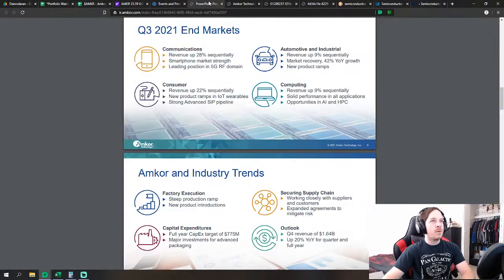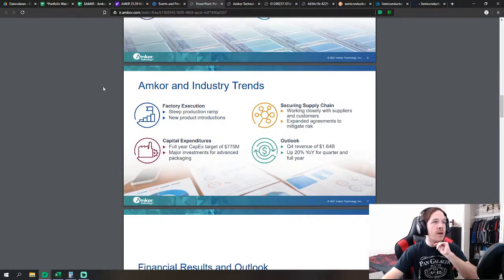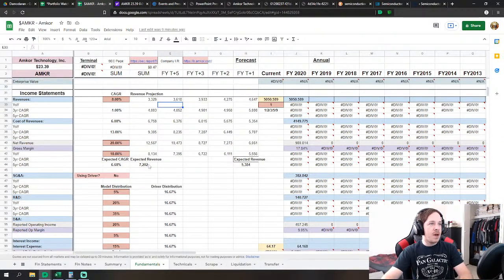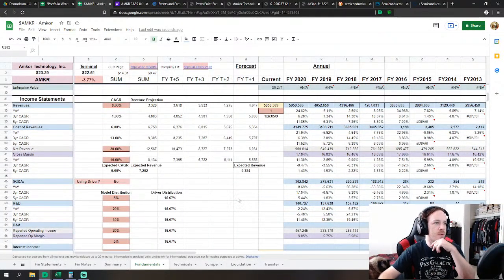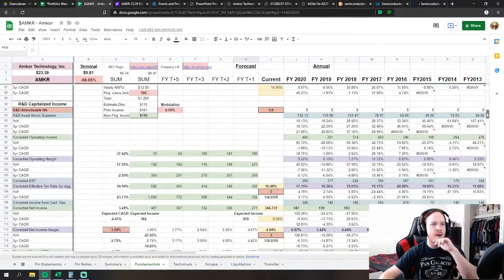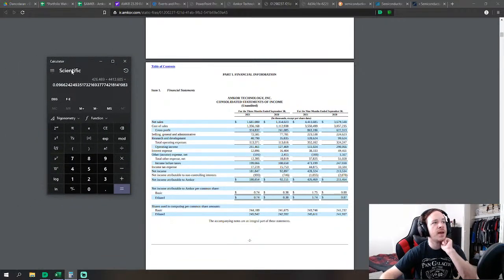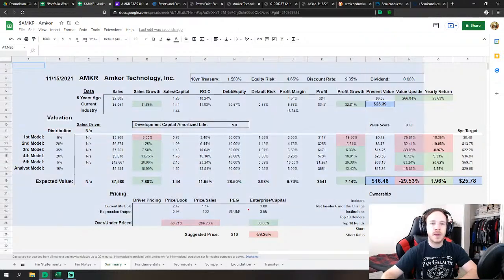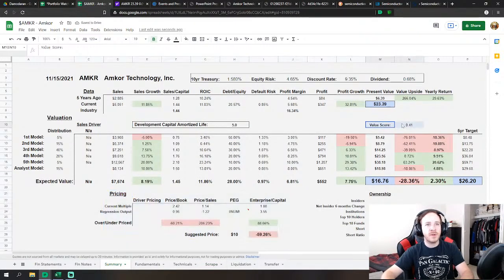Amkor - Stock Analysis - $AMKR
Come watch me value companies live